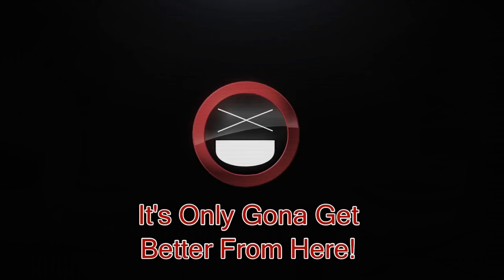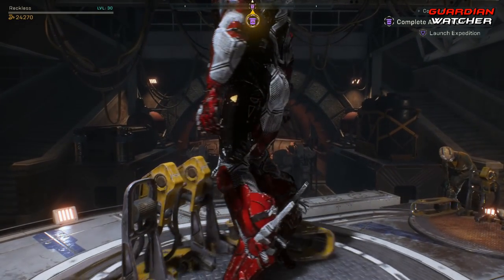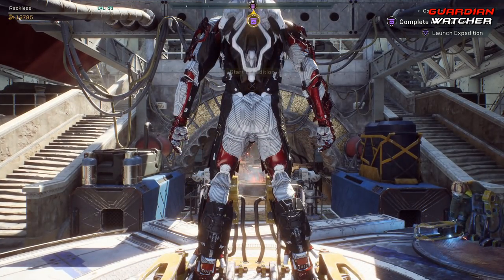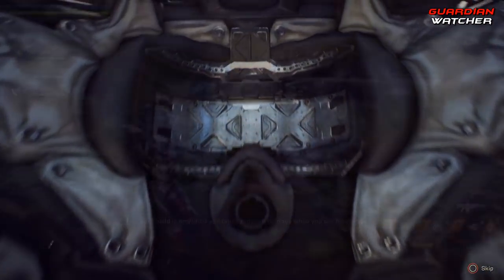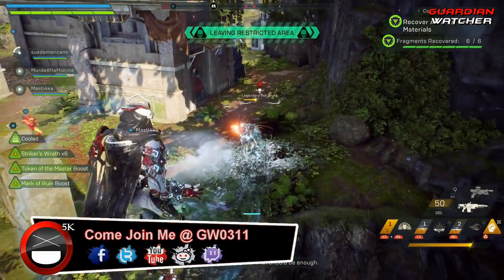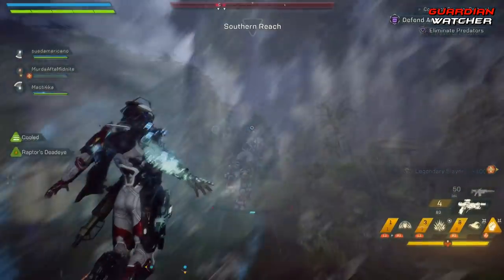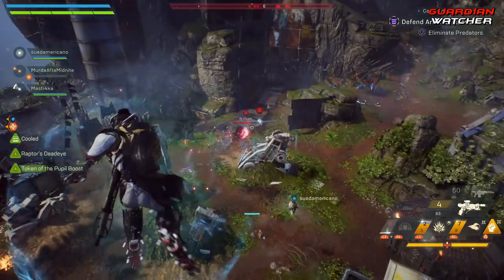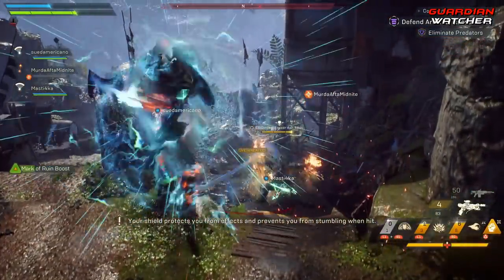Anthem - How To Exploit Legendary Contracts!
Today I am gona show you guys how to exploit Legendary Contracts in Anthem. This is not a glitch and we are not changing the games code. Hope you guys enjoy!